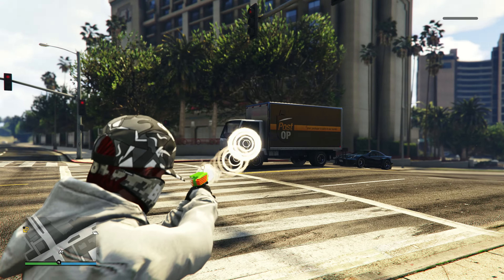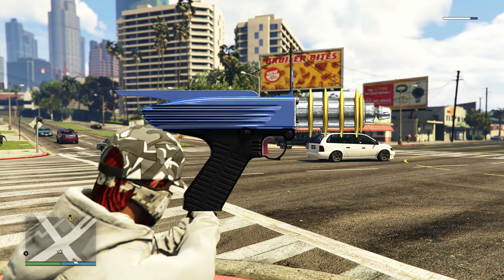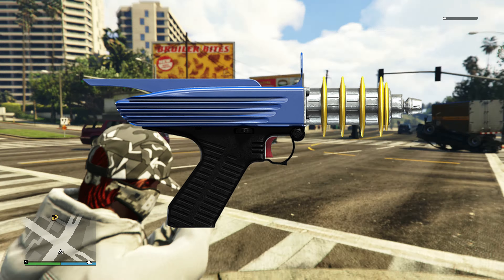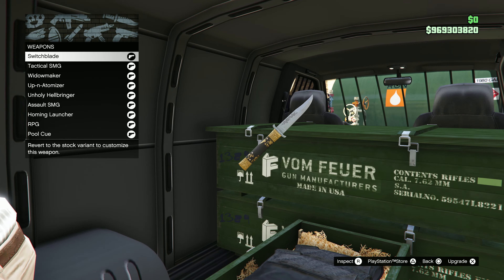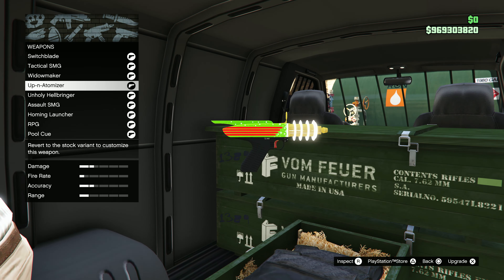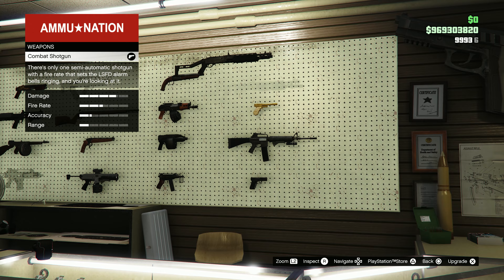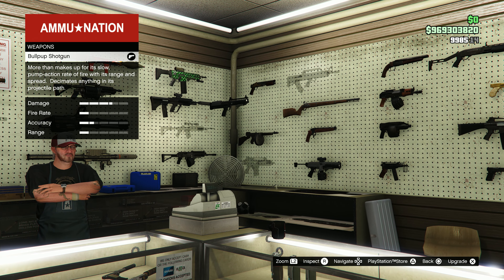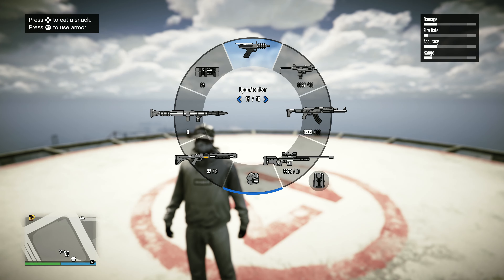How To Get The Up-N-Atomizer (Ray Gun) in GTA 5 Online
A Guide on How and Where To Find The Up N Atomizer (Ray Gun) in Grand Theft Auto 5 Online.